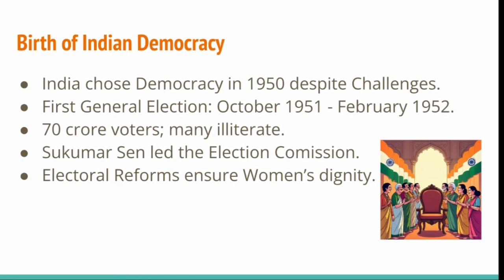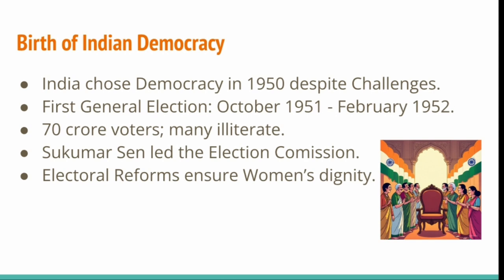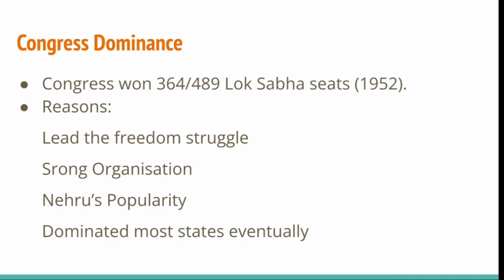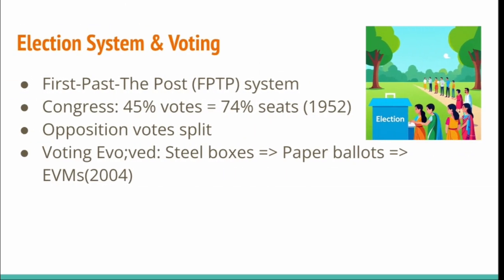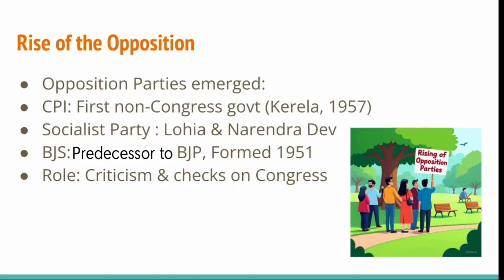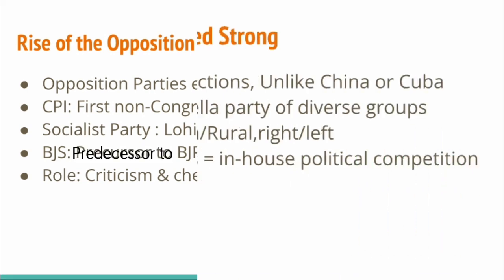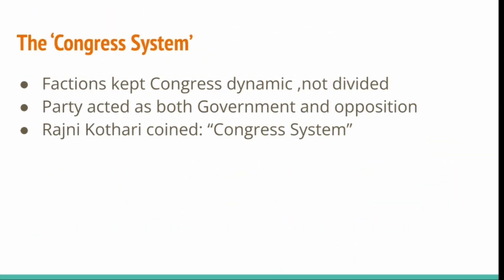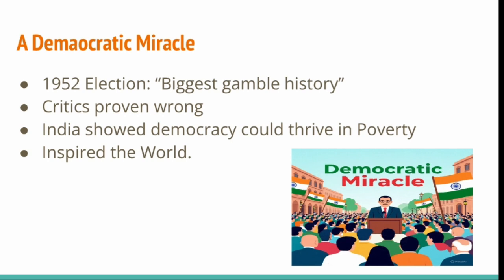Class 12 Political science | Era of One Party Dominance.